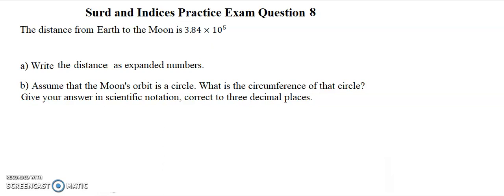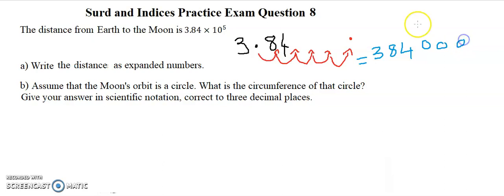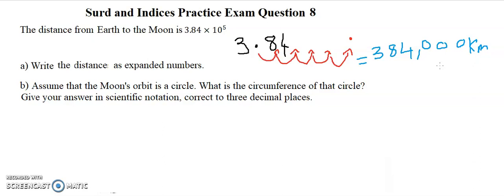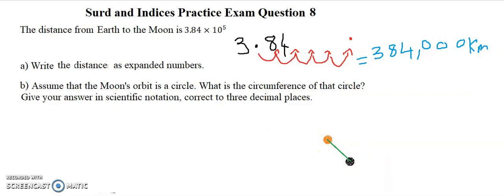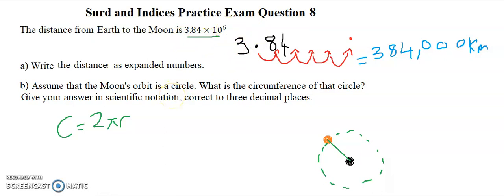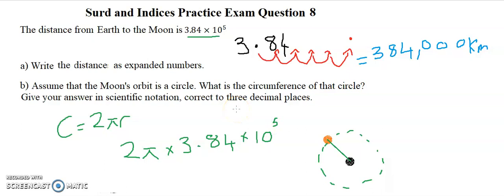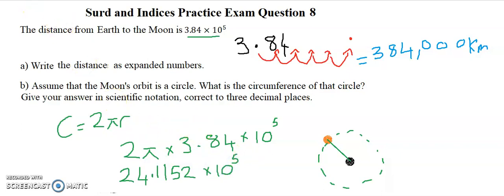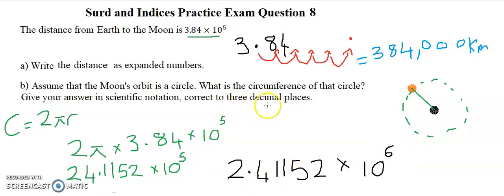Surd and Indices Practice Exam Question 8